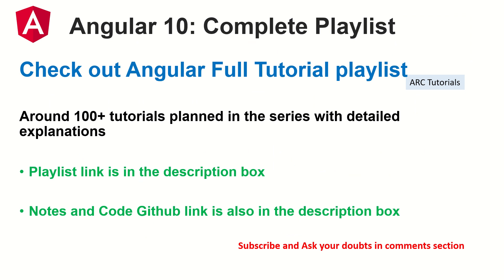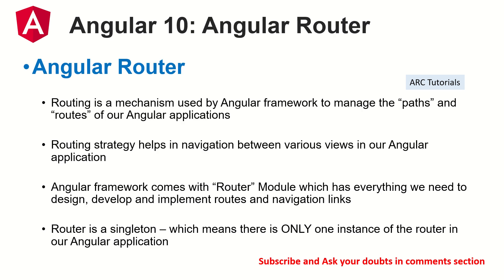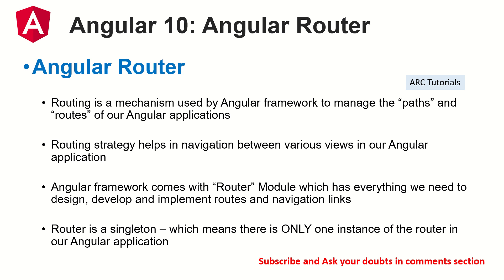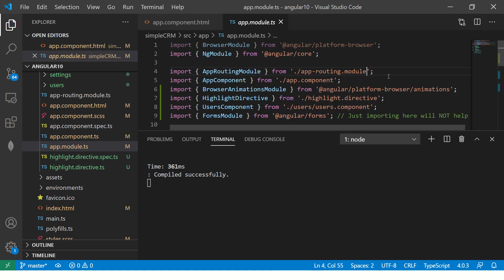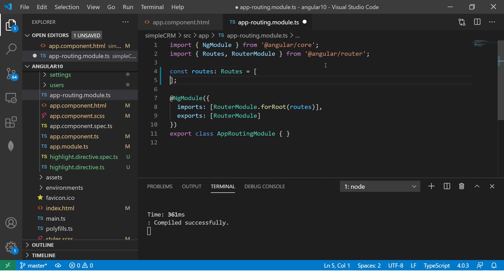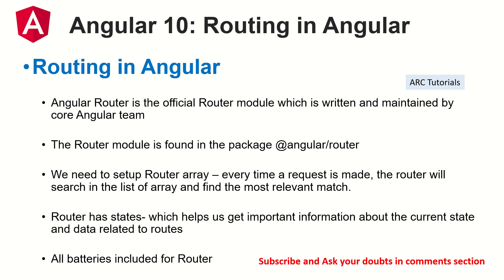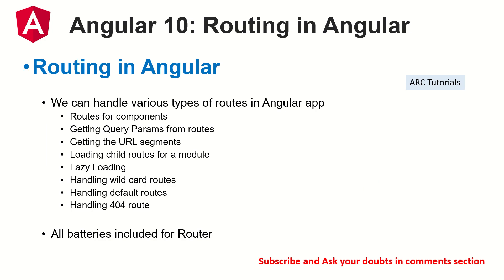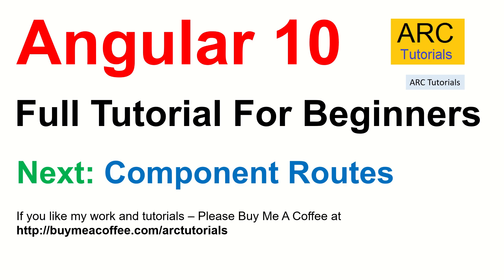Angular 10 Tutorial #34 - Angular Router Tutorial | Angular 10 Tutorial For Beginners